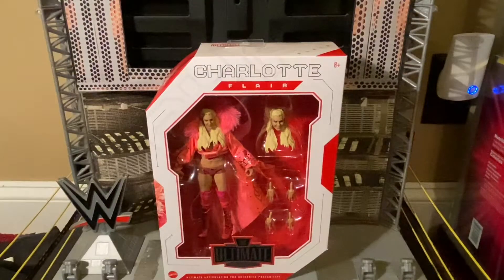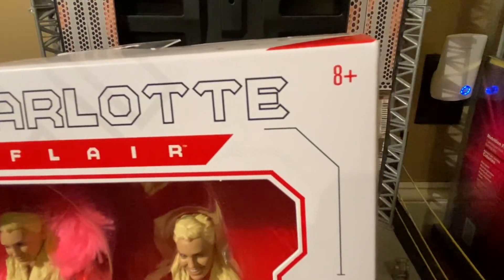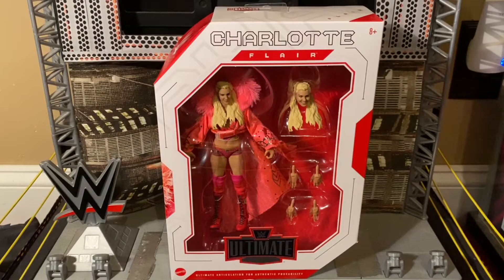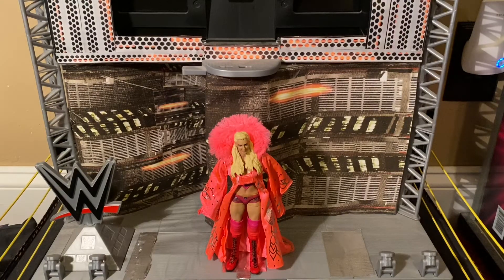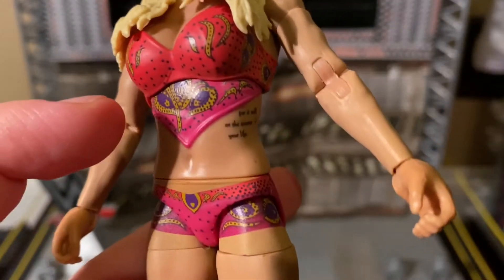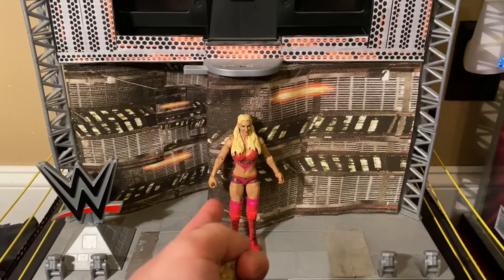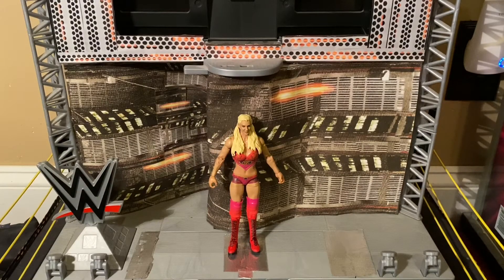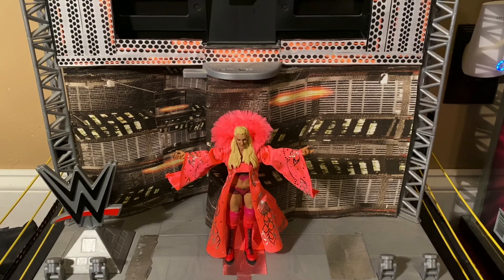WWE Figure Insider:Charlotte Flair Mattel Ultimate Edition Series 6 Ringside Collectibles Exclusive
(“First” Comments will be,automatically,deleted.I DON’T CARE!

You could call me virgin or any other name in the book and tell me to quit YouTube. I will NEVER...EVER...stop making videos for youtube! Don’t waste my time or yours! You’re not original!)

(iMovie is STILL screwing up,that’s why this video has some minor editing/audio problems.)

This review would have been up sooner but when the figure arrived I was out of state, over the weekend.

This is,arguably,the best Charlotte Flair figure,ever made! Wooo!

I am The J-Man,The YouTube Universal Champion!

My Intro was created using the app, IntroAide